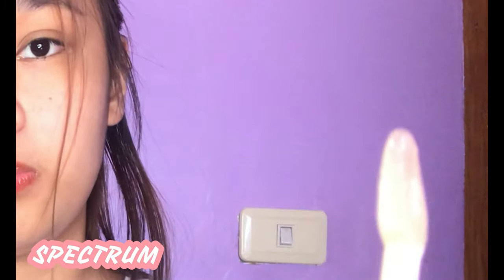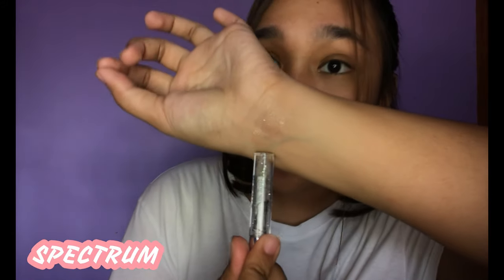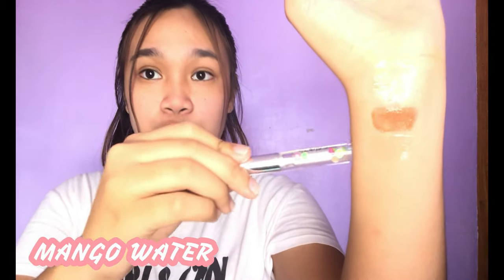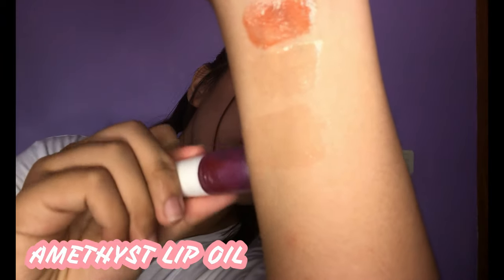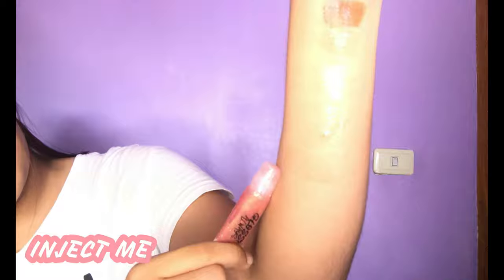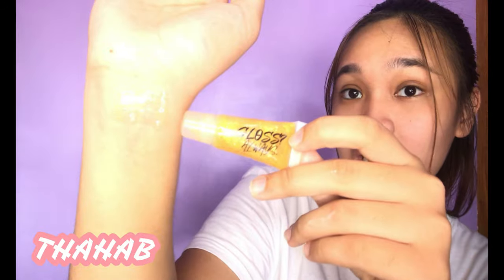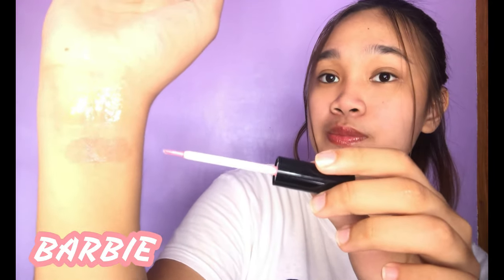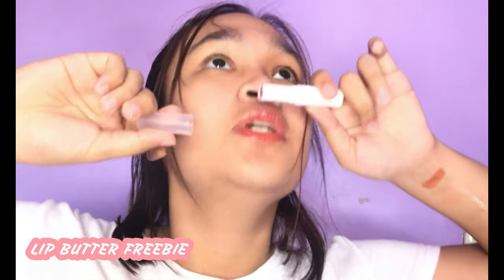Gloss? Always. By Batoul Habchiyeh Haul and Review | Trixella S.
Ahoy there! Here's my first and ever Haul and Review vlog. This is an honest review based from my own experience. Stay safe guyshies!

‼️ ATTENTION ‼️

- I ASKED A PERMISSION TO TO USE THE LIP GLOSS PHOTOS ON MY THUMBNAILAND THE OWNER ALLOWED ME TO USE  IT -

🦋 CHECK OUT THEIR AMAZING GLOSSES:
Shopee - @alwaysglossinn

‼️ NOTE NO. 1 - Gloss? Always. is currently looking for Brand Ambassadors. You can check their Instagram Account for the mechanics.

‼️ NOTE NO. 2 - Some of the Lip Glosses I showed y'all will be re-stock this upcoming July!

🥰 DROP SOME LOCAL BRANDS YOU WANT ME TO TRY IN THE COMMENT SECTION!!